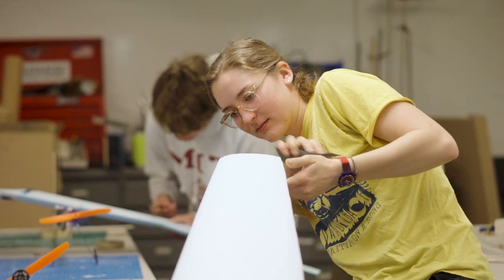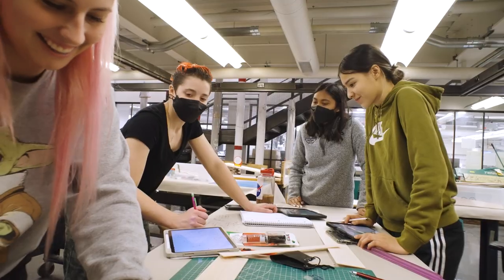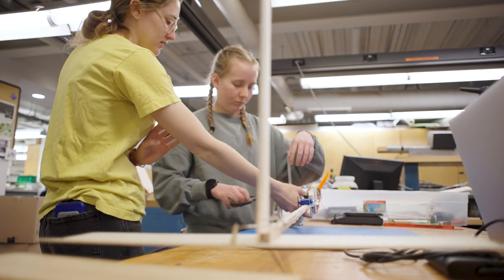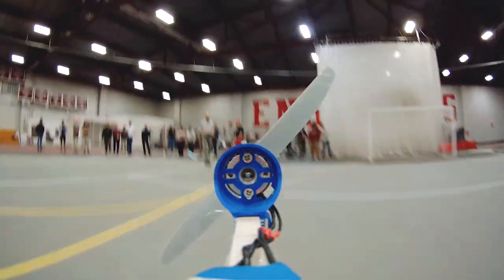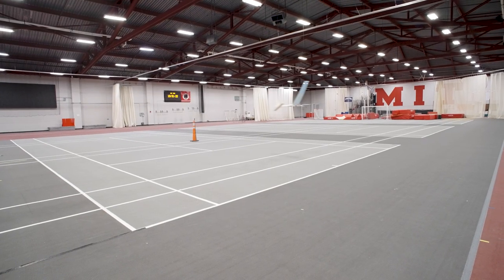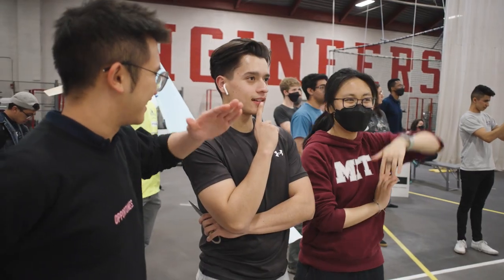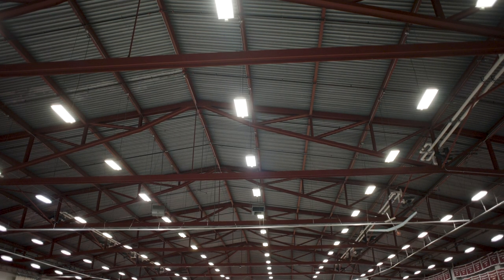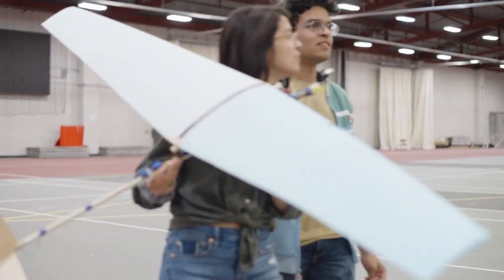Unified Flight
For MIT AeroAstro sophomores, Unified Flight is a rite of passage, a set of highly intensive foundation-building classes that set students on a course toward becoming Astronautical Engineers.

MB01DSFUHSZJPVA